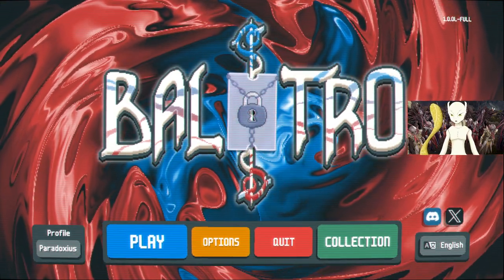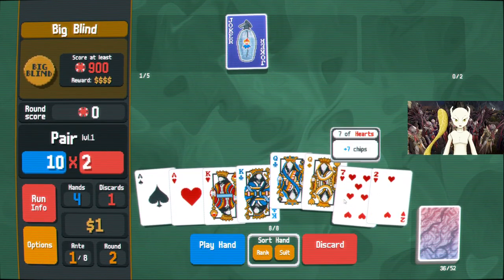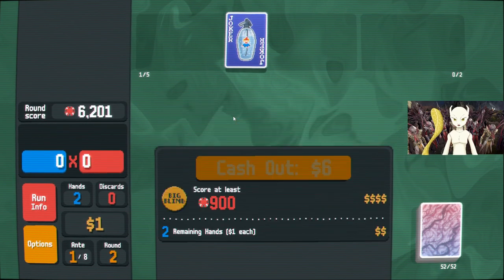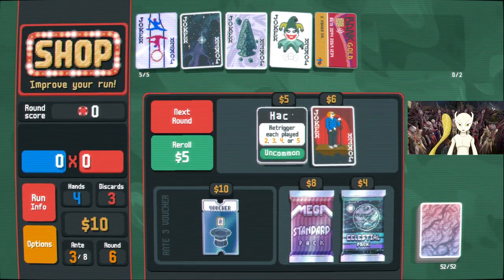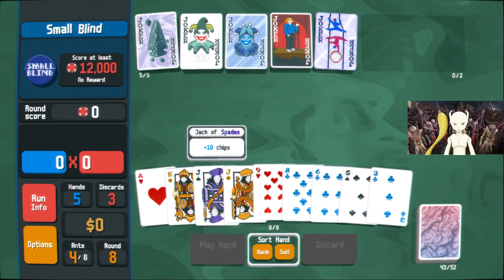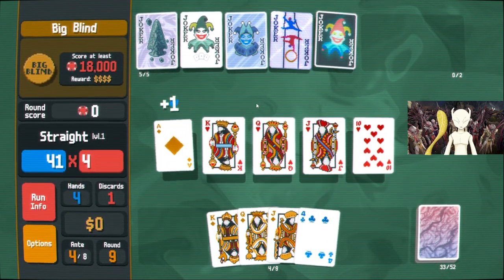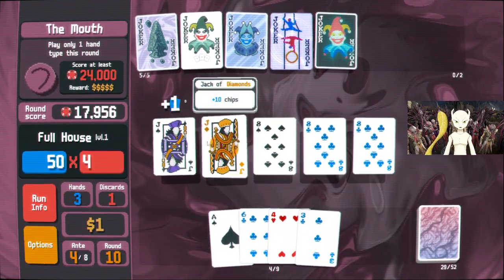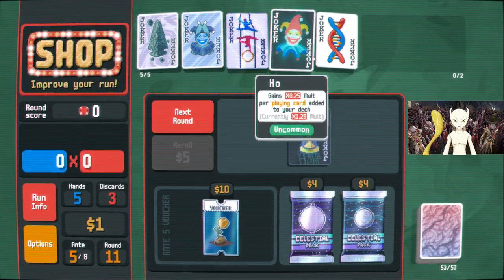Plasma Deck Domination In Balatro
Playing some of the Plasma Deck. Surprisingly, it's actually quite interesting compared to other decks.